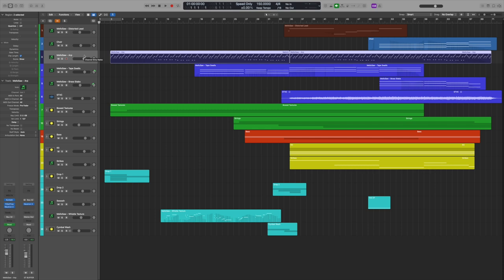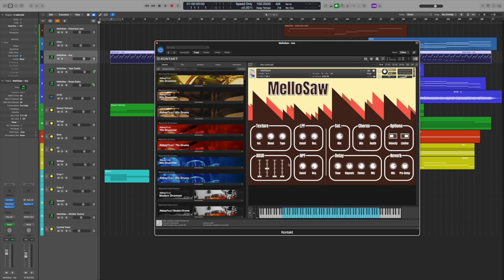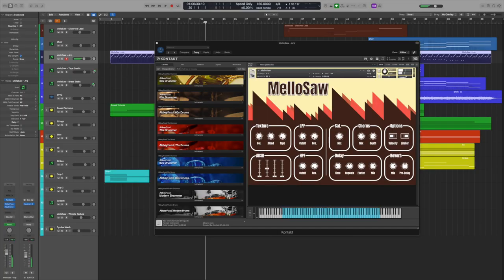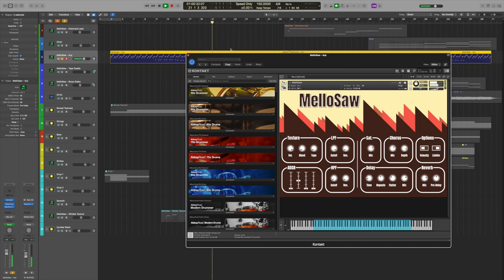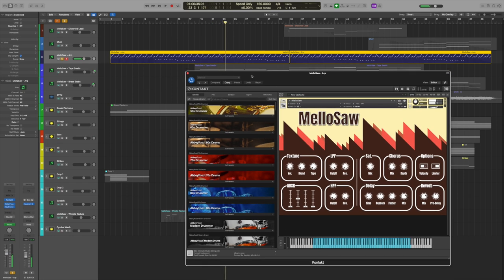How I Used the FREE LIBRARY MelloSaw to Create Enigmatic Waves